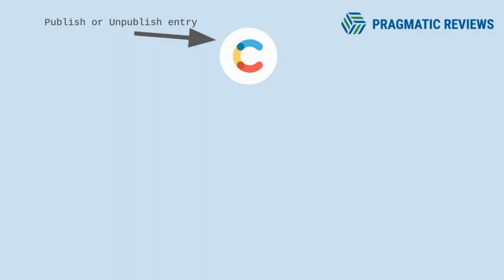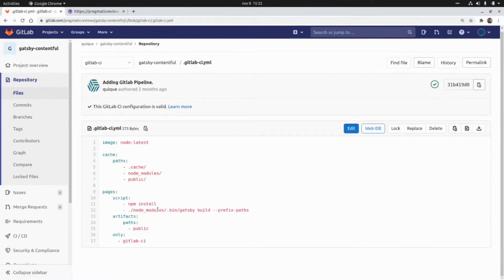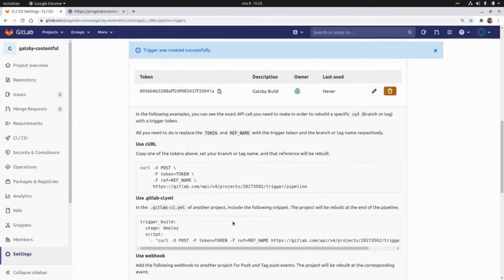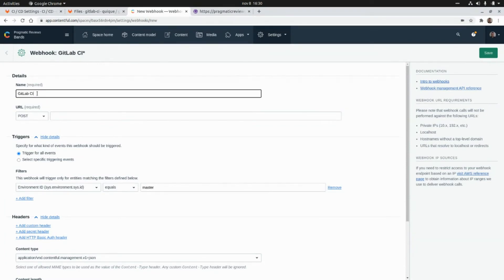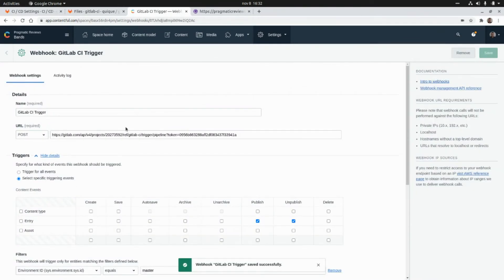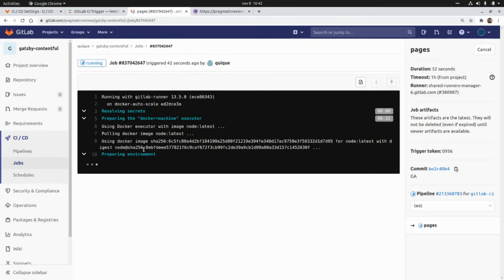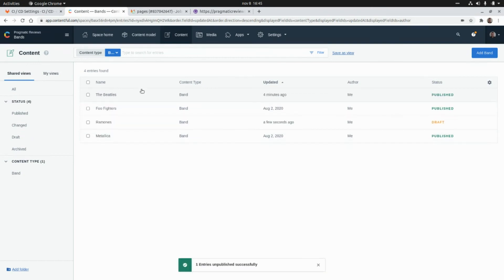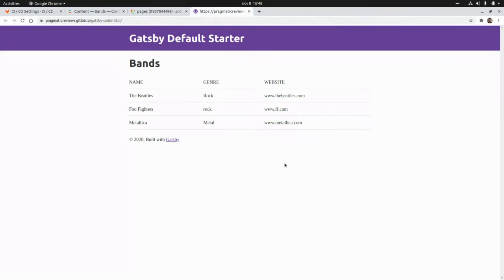Transform Your Static Sites with Contentful Webhooks and GitLab CI!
In this video we are going to set up a webhook from Contentful in order to build a static Gatsby website using GitLab Pipeline Triggers.

Timestamps:

Intro - 0:00
Adding a new Pipeline Trigger URL from GitLab - 1:29
Adding a new Webhook from Contentful CMS - 2:58
Publishing new entries in Contentful CMS - 5:10
Unpublishing entries in Contentful CMS - 7:05
Outro - 8:32